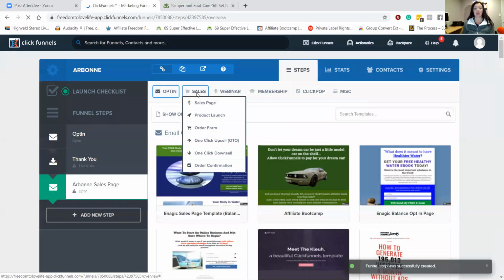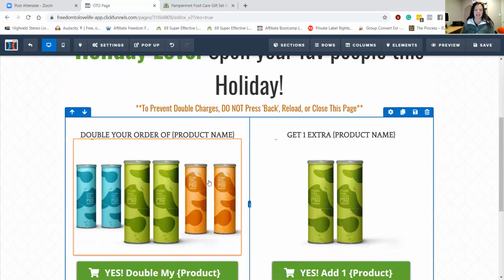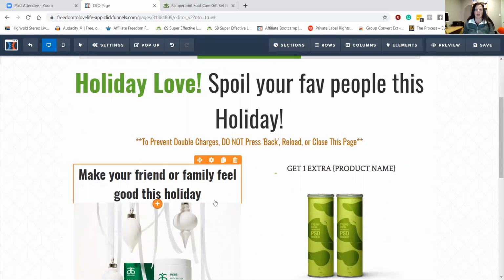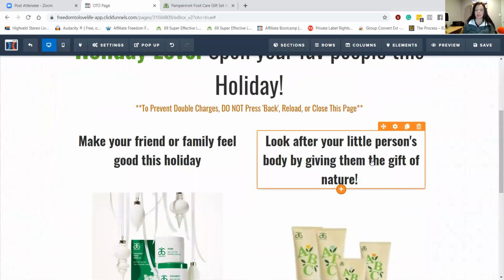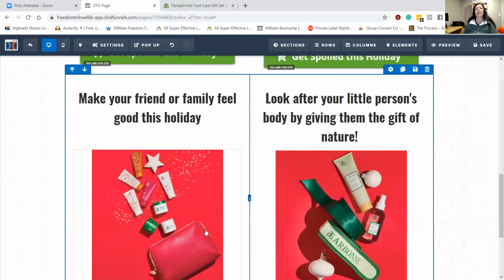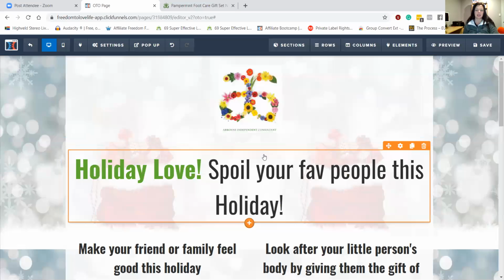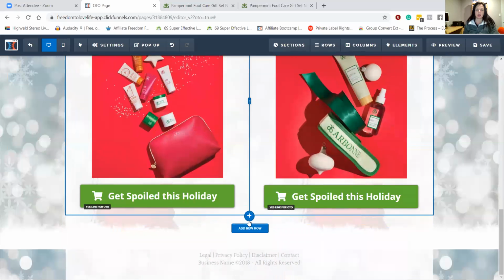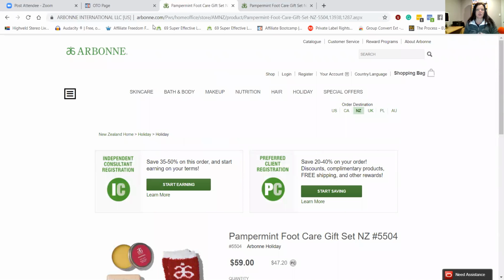Build a Sales Page for an Affiliate Product using ClickFunnels in 2019 {Video 2/3}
In this video, I am going to show you how to create a sales page for an affiliation product. I will be continuing my Arbonne example.

I chose Arbonne, as an example in this video because I have a few friends selling Arbonne (You are welcome), and because I use the product myself and it is great.

***To join the next OFA challenge with all my bonuses